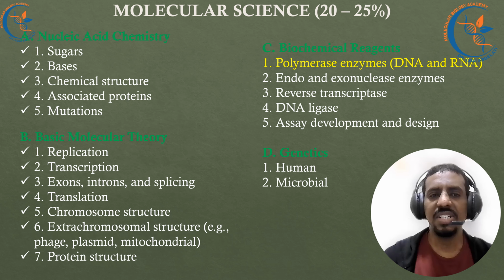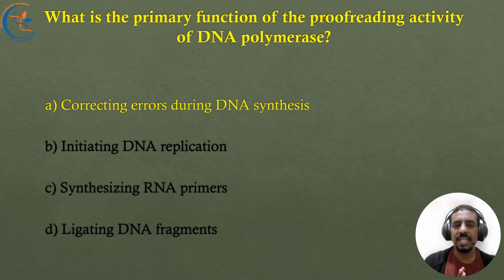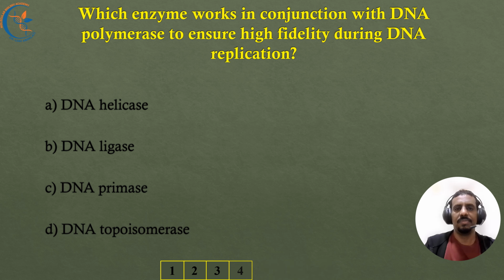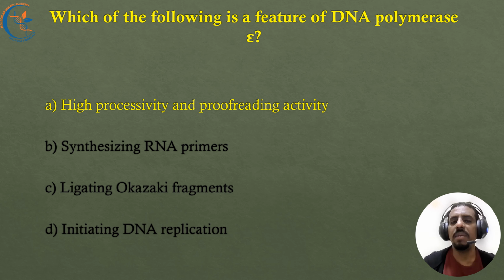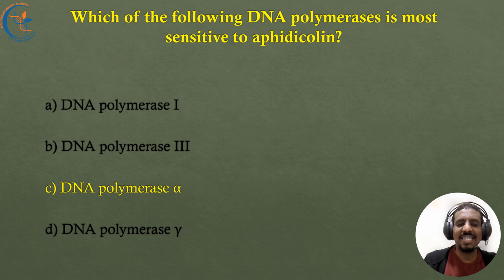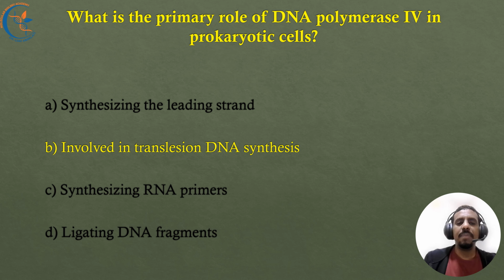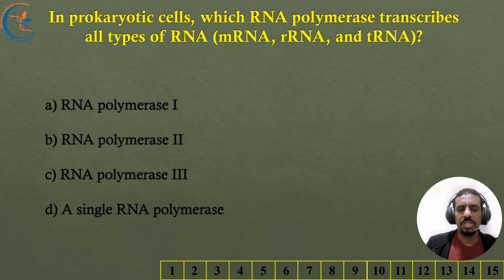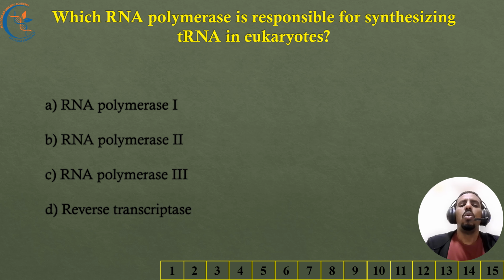DNA & RNA Polymerase Recall MCQs: High-Yield Exam Questions | MB(ASCP)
🧬 DNA & RNA Polymerase Recall MCQs for the MB(ASCP) exam!

Test your knowledge with high-yield Recall MCQs covering DNA polymerases, RNA polymerases, DNA replication, transcription, polymerase functions, synthesis direction, proofreading, exonuclease activity, and other essential molecular biology concepts.

This video is part of the Molecular Biology Academy MB(ASCP) Recall MCQ Series, designed to strengthen your understanding of polymerase enzymes through focused, exam-style multiple-choice questions.

These Recall MCQs are compiled and organized from candidate-reported exam experiences and questions shared through professional, educational, and online discussion platforms. They are intended for education, revision, and exam preparation only and are not official ASCP examination questions.

📌 Study Tip: Polymerase questions can become confusing because several enzymes have overlapping names but very different functions. Focus on what each polymerase synthesizes, its direction of synthesis, its template, and whether it possesses proofreading or exonuclease activity.

🎯 High-Yield Exam Focus

One of the best ways to review this topic is to associate each enzyme with its major function:

Prokaryotic DNA Polymerases

DNA Pol I → RNA primer removal, DNA replacement and repair
DNA Pol II → primarily DNA repair
DNA Pol III → major bacterial DNA replication polymerase

Major Eukaryotic DNA Polymerases

DNA Pol α → initiation/primer-associated DNA synthesis
DNA Pol β → DNA repair
DNA Pol γ → mitochondrial DNA replication
DNA Pol δ & ε → major nuclear DNA replication polymerases

Eukaryotic RNA Polymerases

RNA Pol I → major rRNAs
RNA Pol II → mRNA
RNA Pol III → tRNA, 5S rRNA and other small RNAs

🎯 Also remember the fundamental distinction:

DNA Polymerase → DNA synthesis
RNA Polymerase → RNA synthesis

⏱️ Video Chapters

I would keep your original timestamps because these are actual timestamps from the existing video:

00:00 – Introduction: DNA & RNA Polymerase Enzymes
00:51 – DNA & RNA Polymerase Recall MCQs – Part 1
12:14 – DNA & RNA Polymerase Recall MCQs – Part 2
18:56 – End

This is much better than creating artificial chapter divisions that don't correspond to the existing video.

• MB(ASCP) certification candidates
• Molecular biology students
• Medical laboratory scientists
• Clinical laboratory professionals
• Molecular genetics students
• Biotechnology students
• Anyone reviewing DNA replication and transcription
• Anyone preparing for molecular biology certification MCQs

📌 How to Use These Recall MCQs

1. Pause before the answer is revealed.
2. Select your answer as if you were taking the examination.
3. Continue and check your response.
4. Review why the correct option is correct.
5. Compare similar polymerases rather than memorizing them individually.

💡 Best revision strategy: Create a small comparison table containing:

Polymerase → Organism/Location → Template → Product → Main Function → Proofreading/Exonuclease Activity

This makes similar polymerases much easier to distinguish during MCQs.

The Recall MCQs presented by Molecular Biology Academy are compiled and organized from candidate-reported exam experiences and publicly shared educational discussions.

They are intended solely for education, revision, and exam preparation.